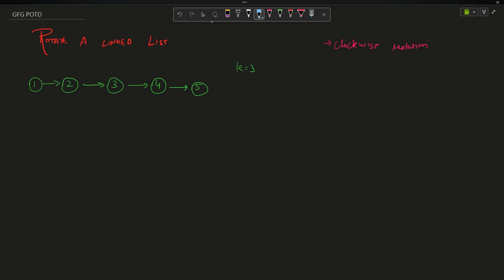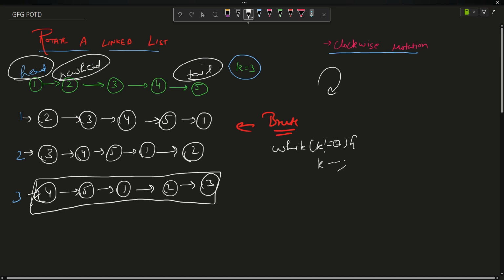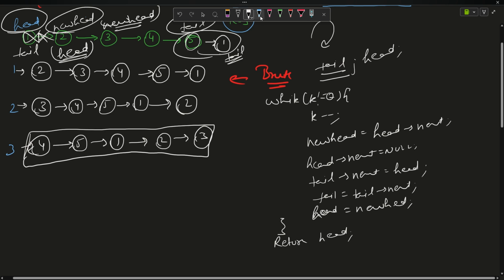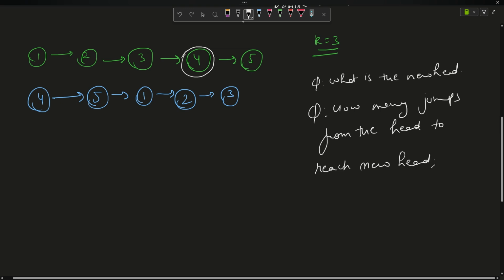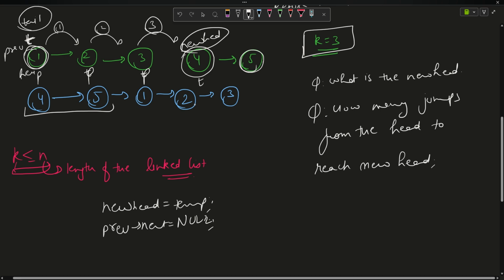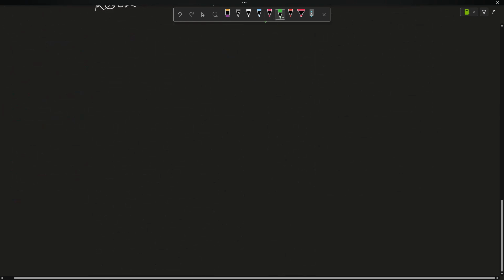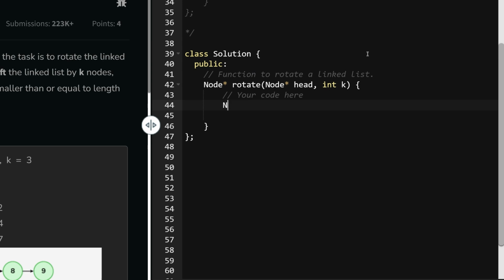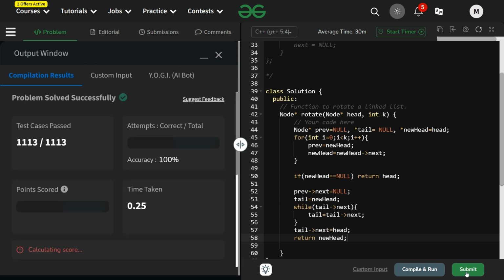#239 | Rotate a Linked List | gfg potd | 10-08-2024 | GFG Problem of The Day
🚀 Solving Geeks for Geeks Problem of the Day(POTD) in C++ | Rotate a Linked List | Intuition Explained🧠